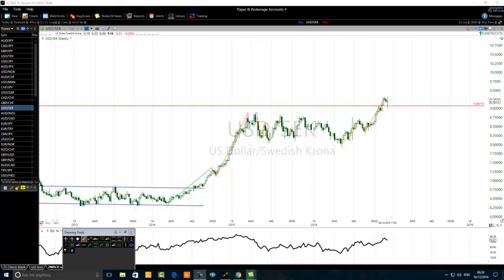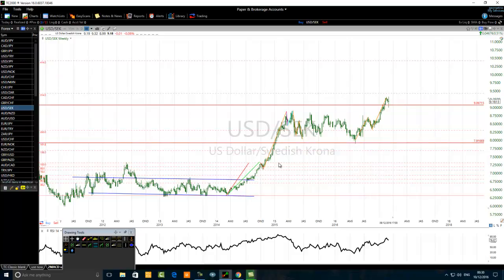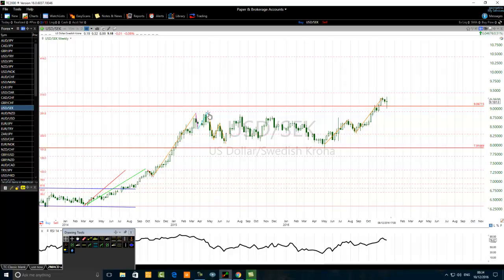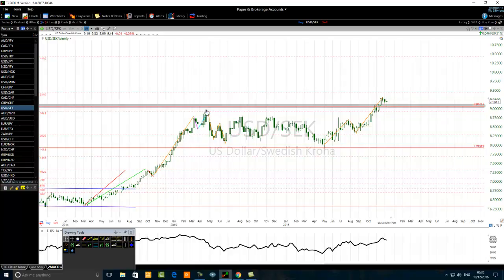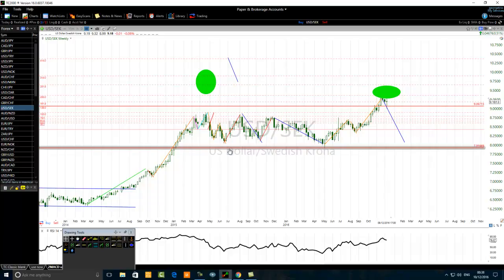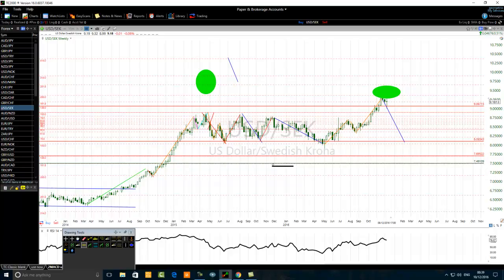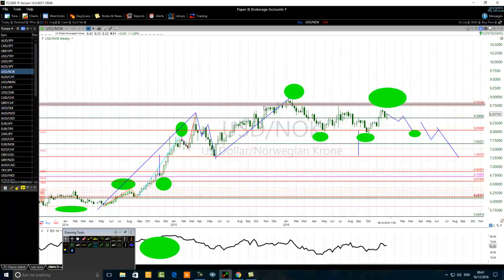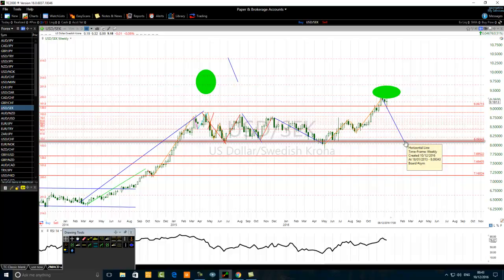Get Powerful FX Elliott Wave Trading Strategies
Take the first step to enhancing your FX trading strategies
with the Elliott wave trading.  Use the Elliott wave patterns
to time the currencies market more precisely.
Get started.